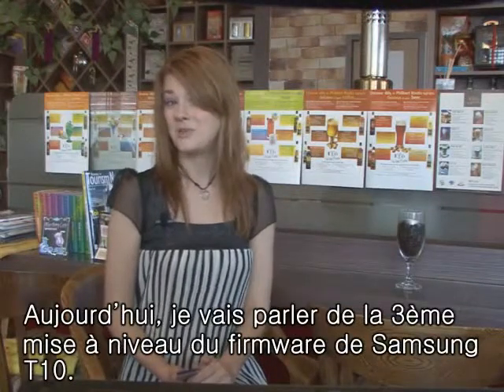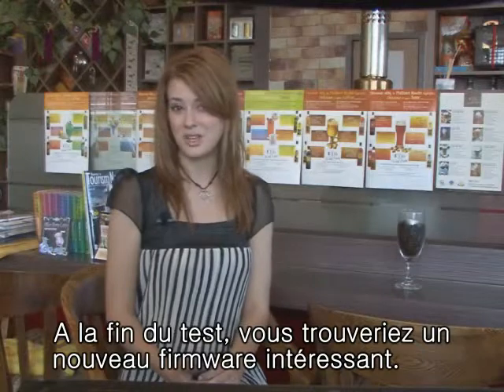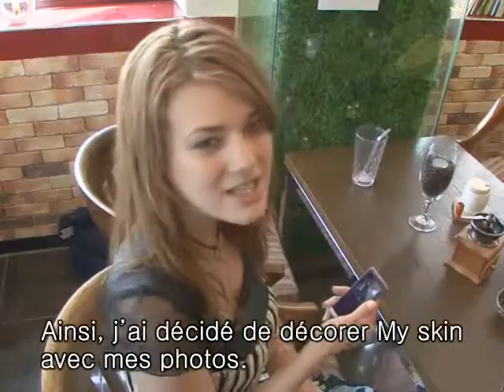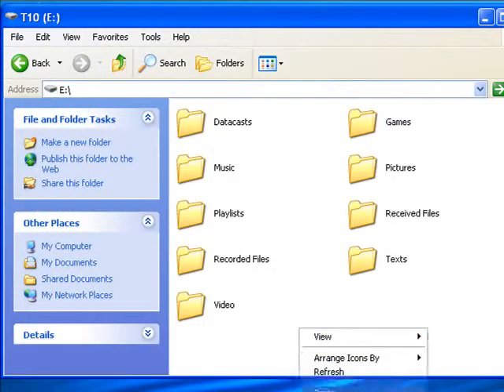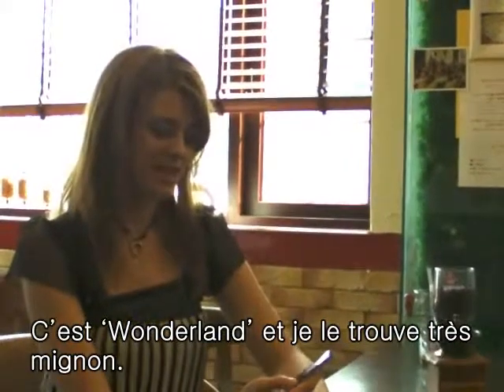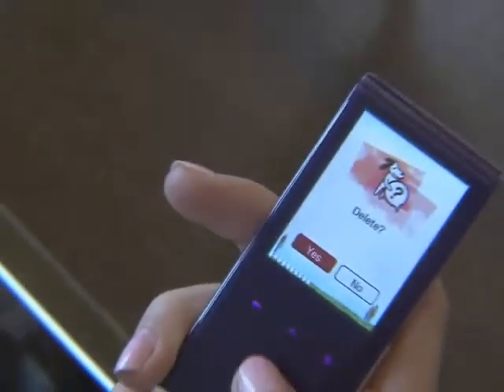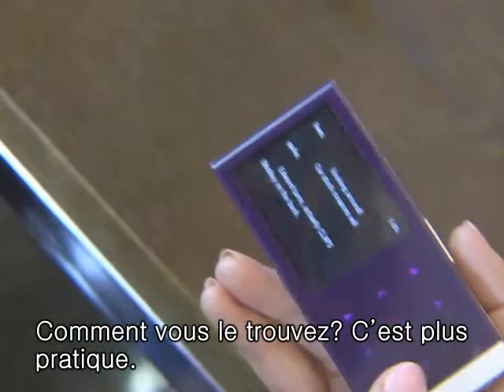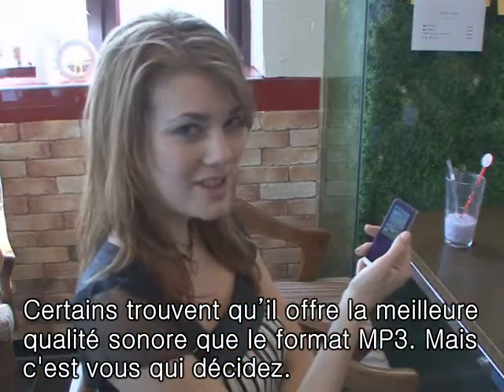Jeniffer_Review T10 (french)